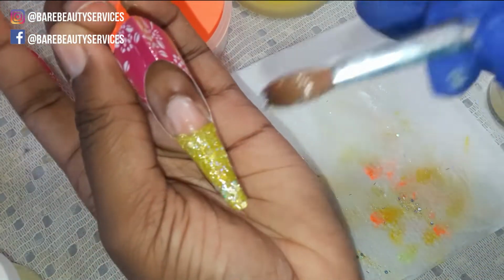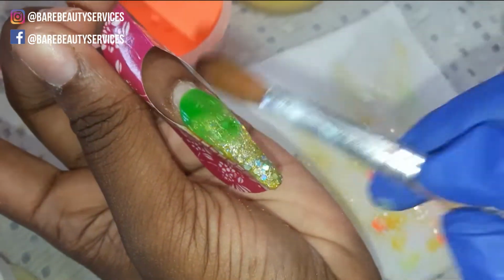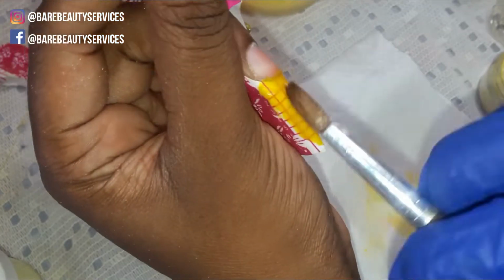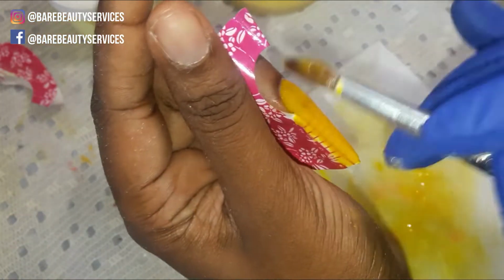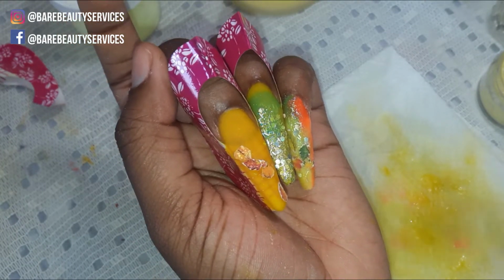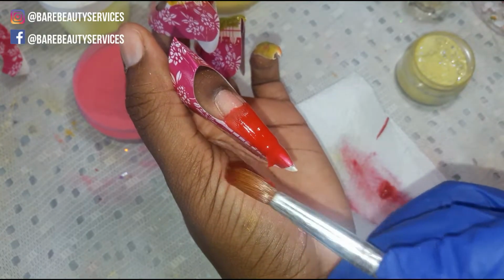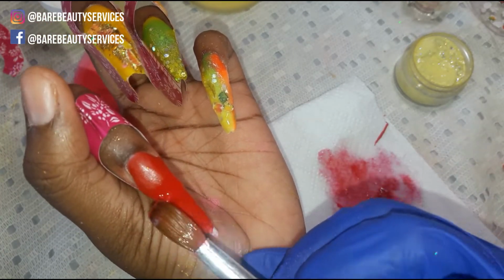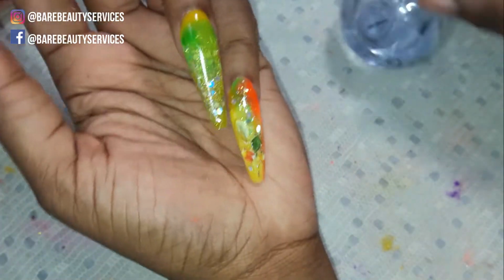Extra Colourful Autumn Nails| Acrylic Application| Nail Tutorial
Hey Guys! So todays video I will be designing some Extra Colourful Autumn Nails, they are also press on . I hope you guys enjoy this video.